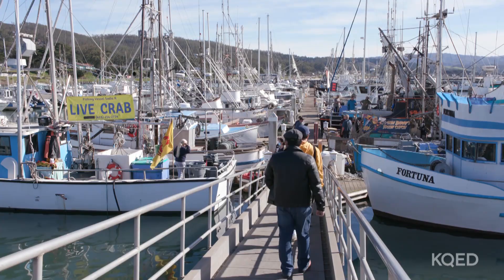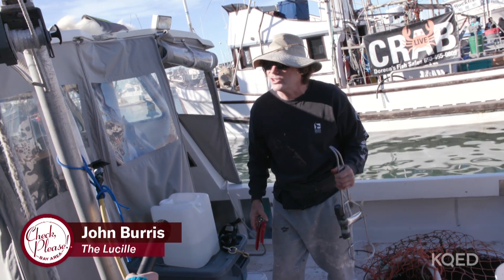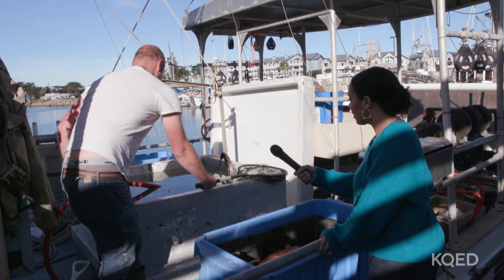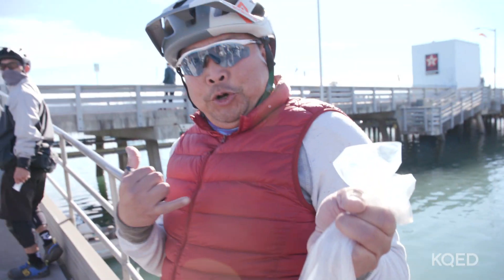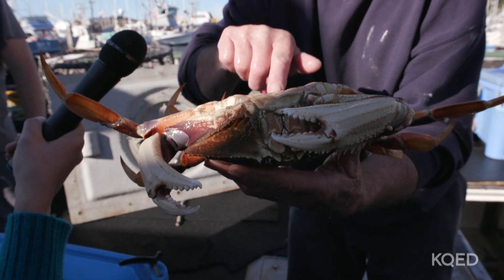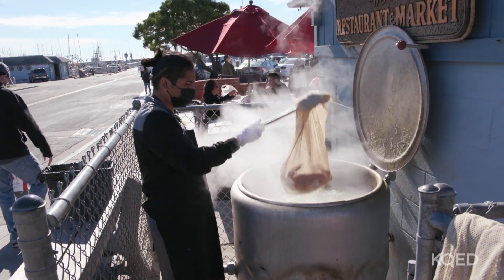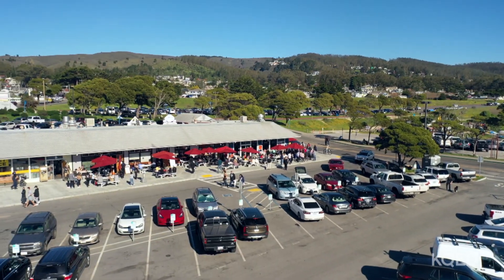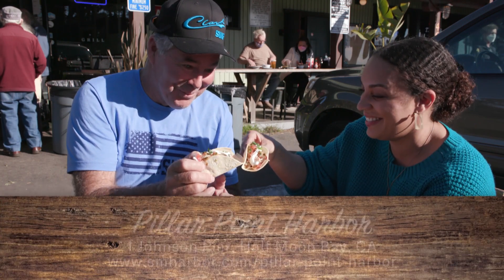Fishing for the Bay Area's Best Catches at Pillar Point Harbor | Cecilia Tries It | Check, Please!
Pillar Point Harbor in Half Moon Bay is one of the region’s best-kept secrets for fresh fish fans. As one of the first harbors on the West Coast to allow the public direct access to local fishermen and their freshest catches, Pillar Point Harbor should be your go-to spot for live crab, uni, whole fish and more, all served up straight from the boat.

Check, Please! Bay Area reporter Cecilia Phillips catches up with the folks behind the fish and hooks you up with all the info you need before your next visit. Plus, she chats with locals in-the-know about their go-to fish dish picks.🐟🦀

Support for Check, Please! Bay Area is provided by Oakland International Airport, IRG, Total Wine and More, Sutter Health and Oceania Cruises.